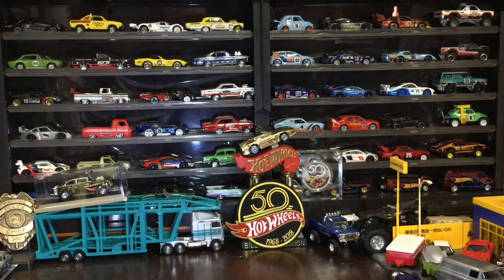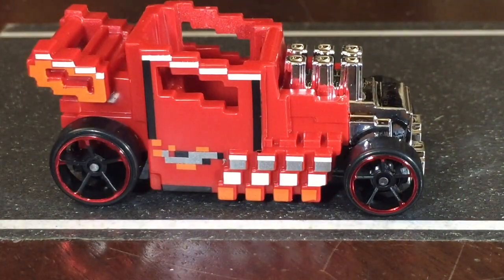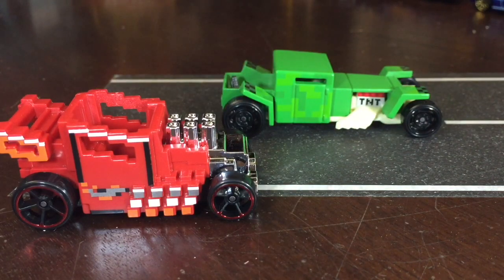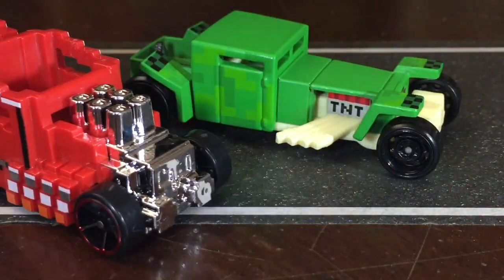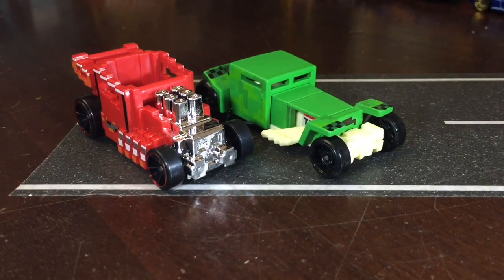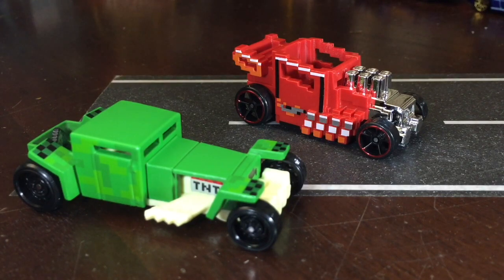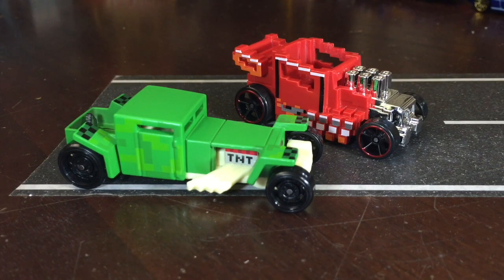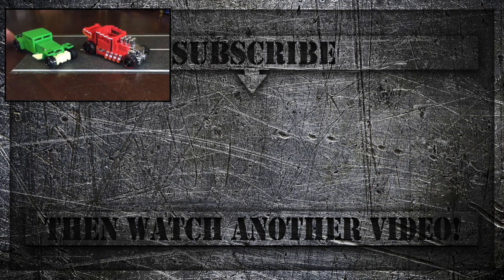Hot Wheels Pixel Shaker & Creeper Comparison